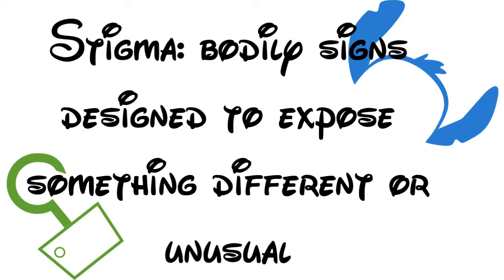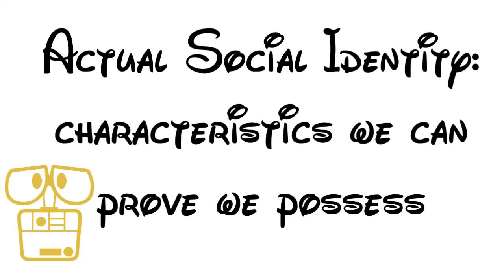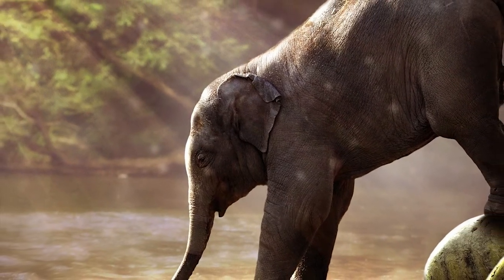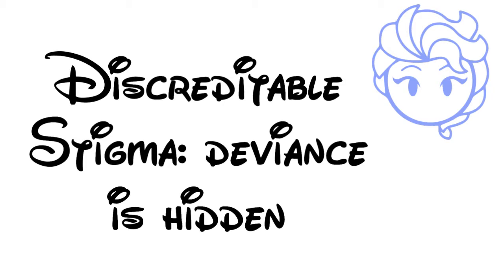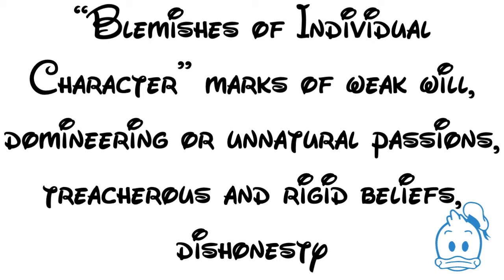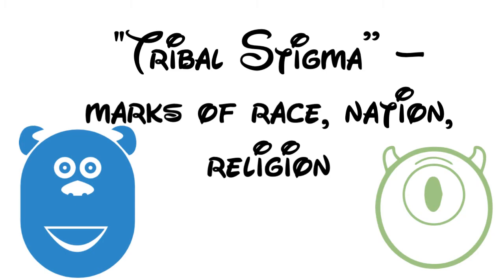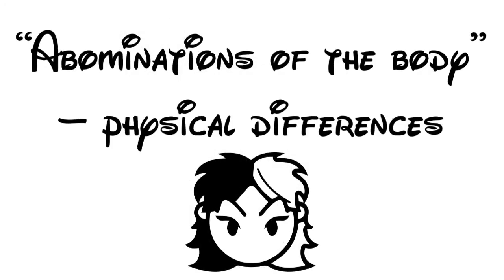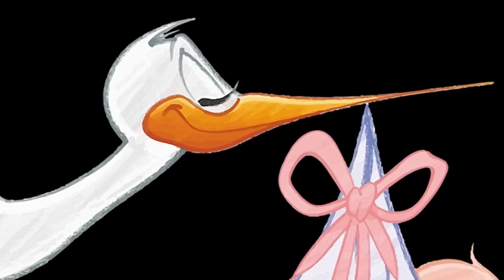Deviance in Film Part II: Analyzing Deviance in Film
A brief analysis of deviance in film, using Disney's Dumbo to discuss stigma.